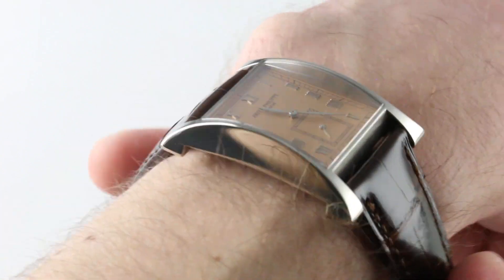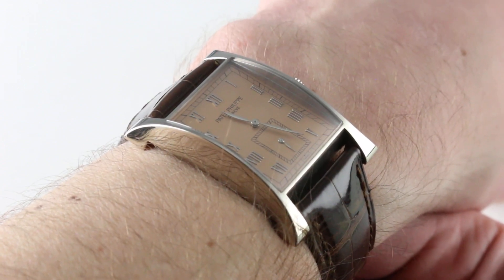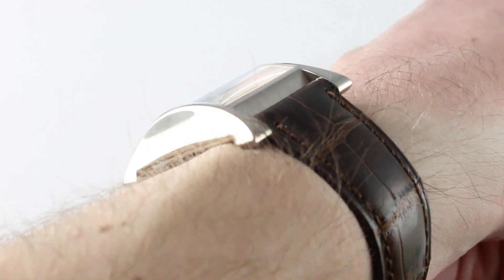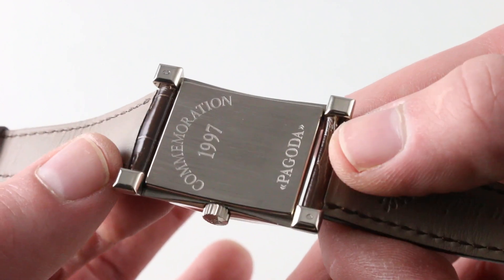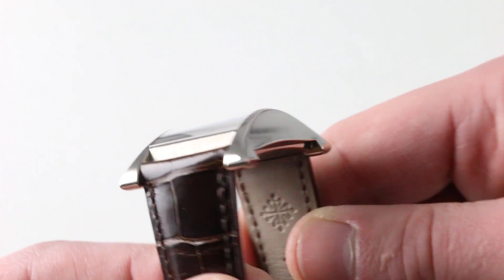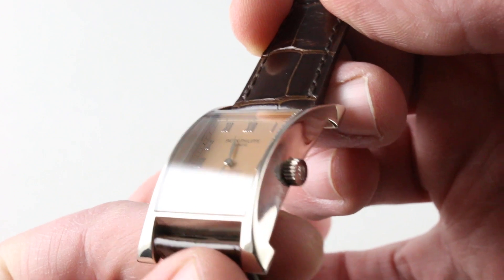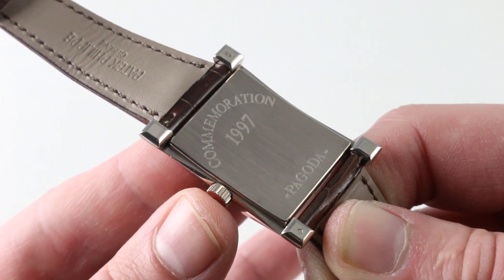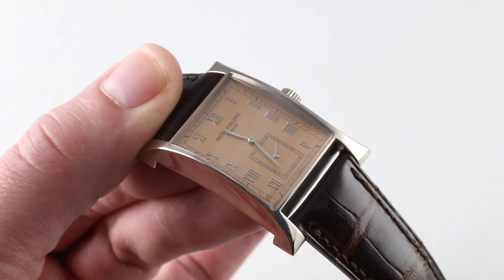Pre-Owned Patek Philippe Pagoda 5500G-001 Luxury Watch Review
The Patek Philippe Pagoda is a manual-wind watch featuring a 24mm x 29mm white gold case surrounding a rose dial on a brown alligator strap with a white gold tang buckle.

For all the info, watch the full review!